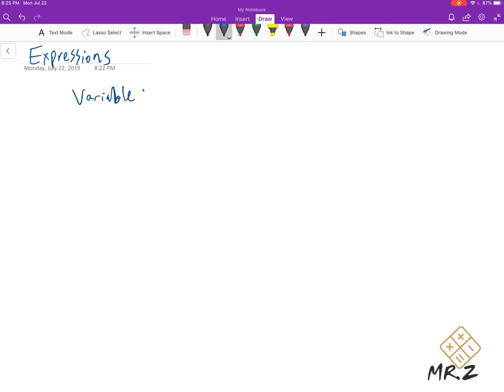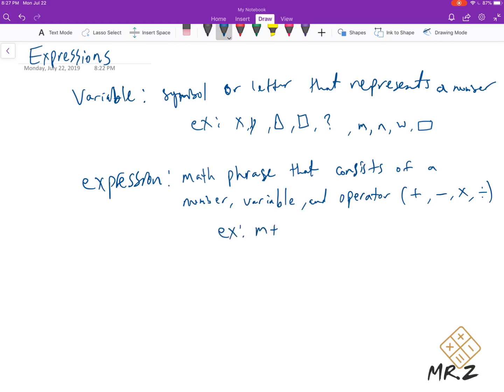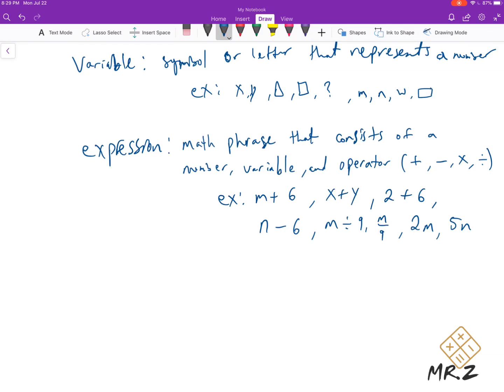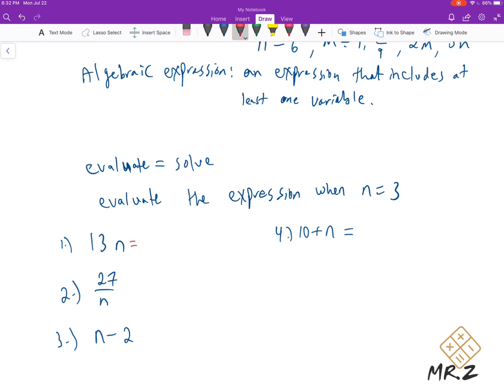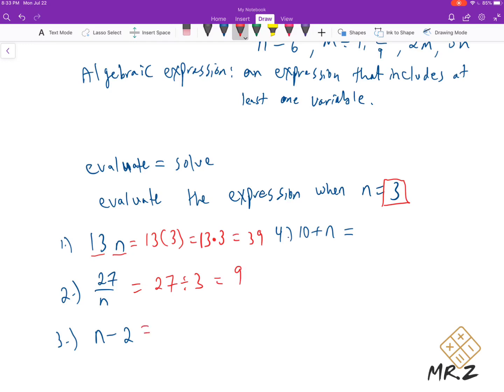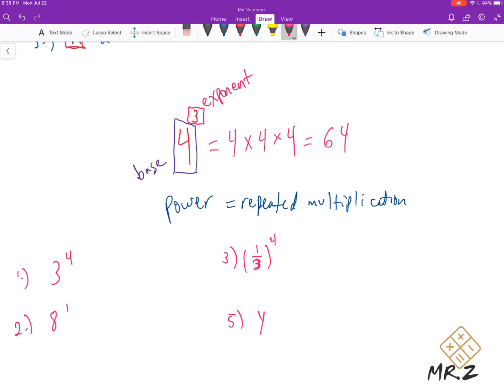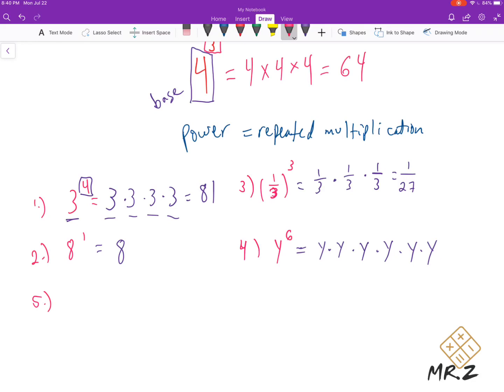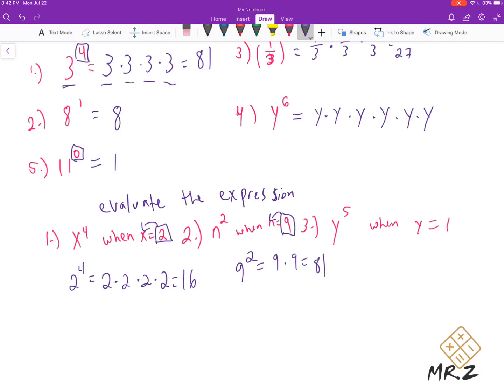Algebra 1 1.1: Algebraic Expressions Lesson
Algebra 1 1.1 Algebraic Expressions Lesson. If you want to do practice problems, watch the video